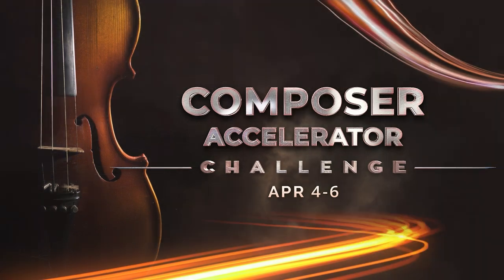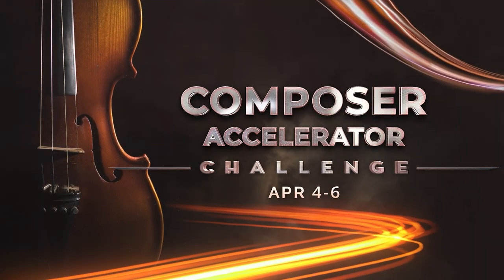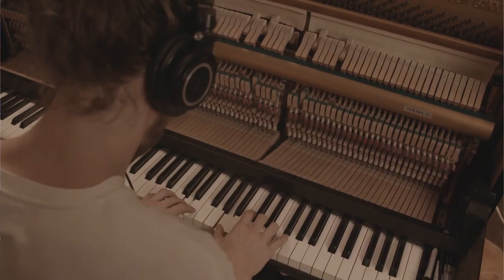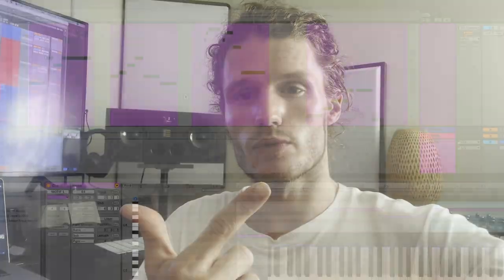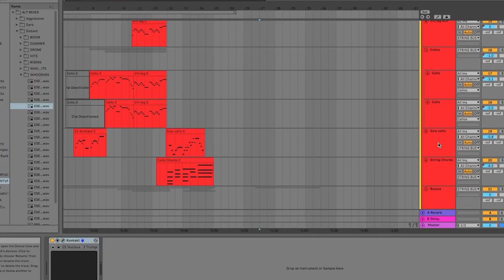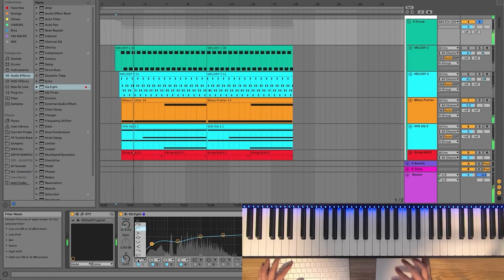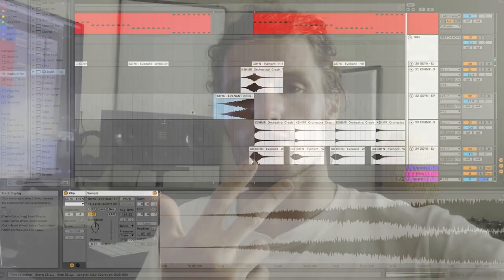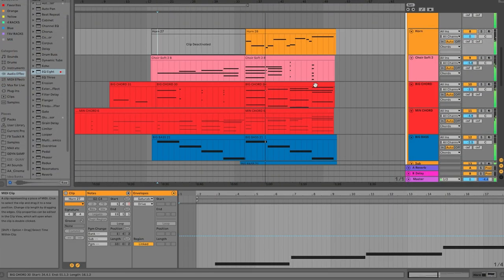Score This! Epic Composer Accelerator Challenge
If you want to get better at starting and finishing more music, we’ve got an awesome free challenge coming up to help you improve some critical pillars of your workflow.

This challenge will run across 3 days, and each day you will receive tips and guidance on how to navigate each of these 3 phases of the track creation, how to overcome obstacles, and avoid common mistakes.

If you want to join the free challenge, test yourself, and improve your ability to start and finish more tracks, simply click the link above to sign up before April 4th.

Become an Evenant student today. More courses, music and art tutorials, free and awesome content to improve your skills and make a living doing what you love in the creative fields!

Don't forget to join our newsletter tor receive special offers and discounts on courses, as well as competitions and special project announcements.

Head over to the Evenant Music group on the Evenant platform to meet and discuss with composers from around the globe, and share your work!